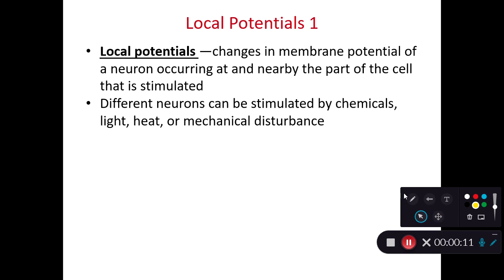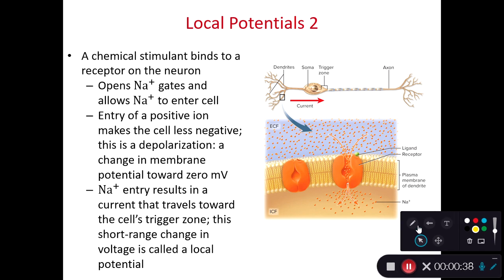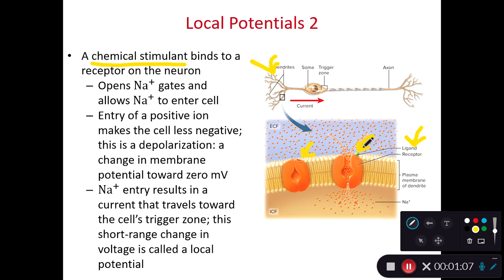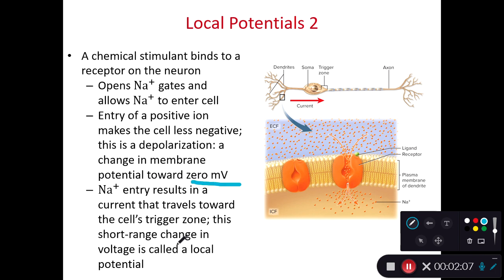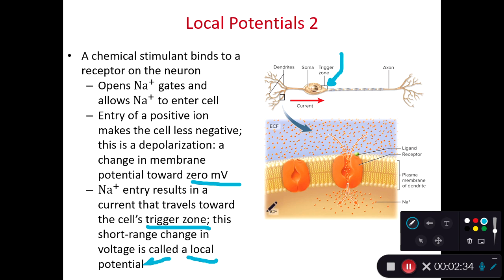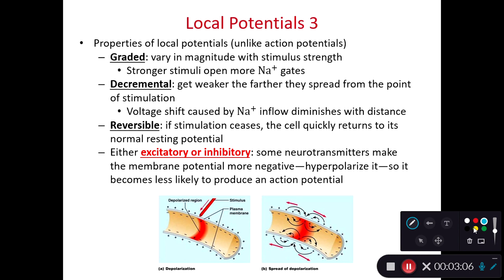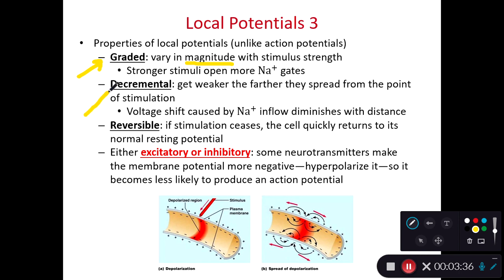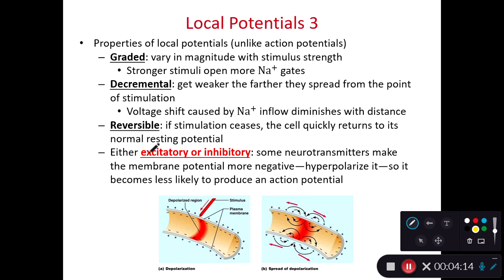BIOL 214 Local Potentials (Ch 12 Part 8)